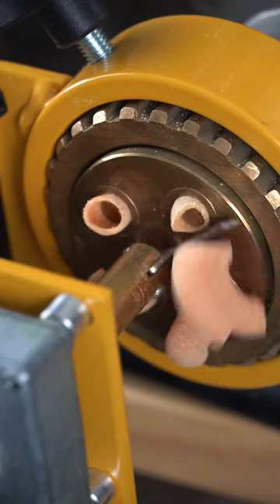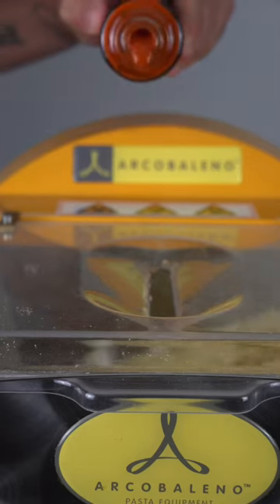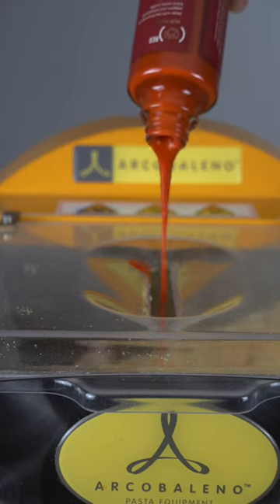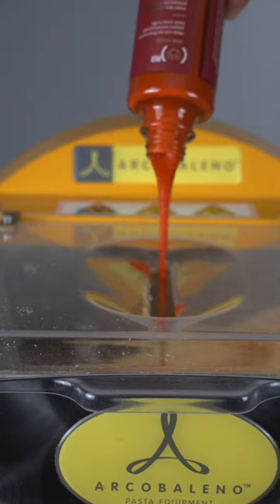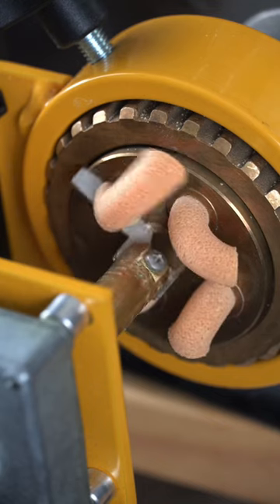Hot Sauce Pasta